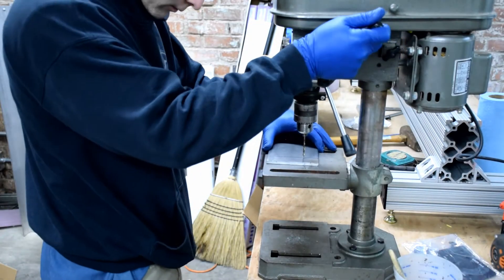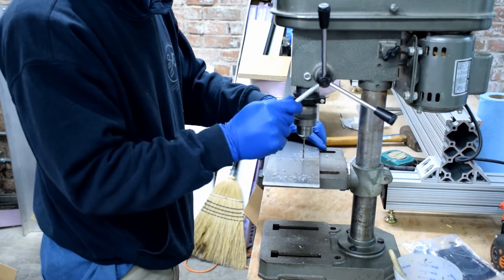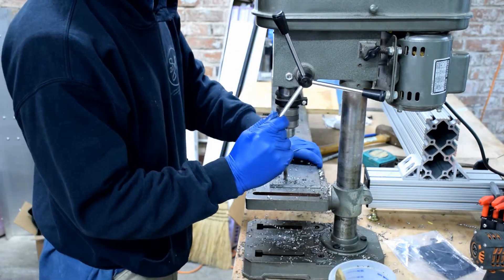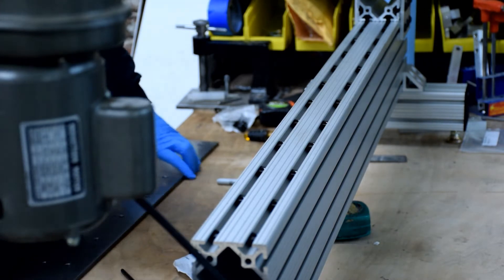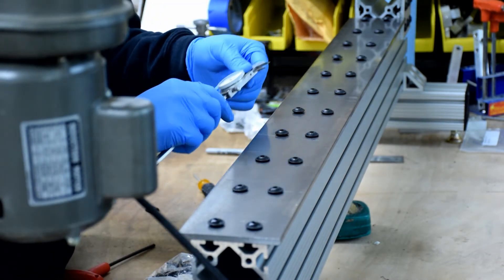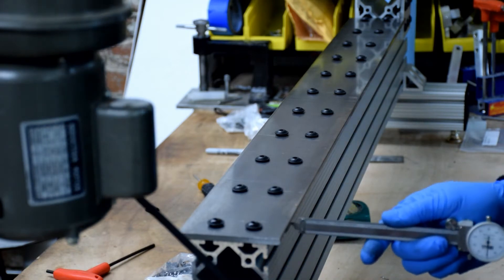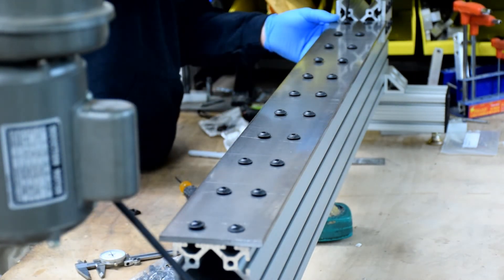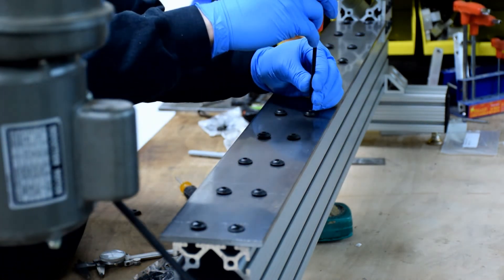OpenLathe Ways 2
In part 2 I show the drilling and mounting of the ways to the frame of the lathe.